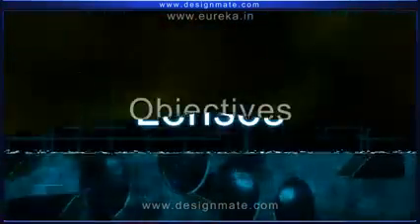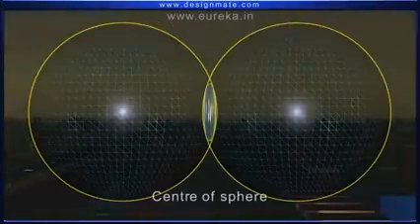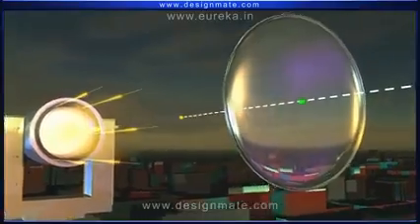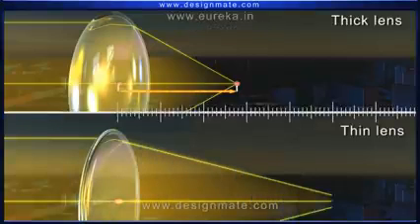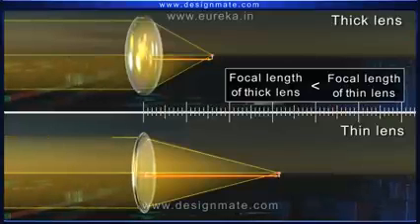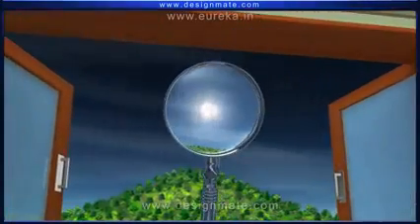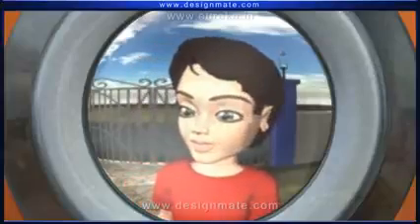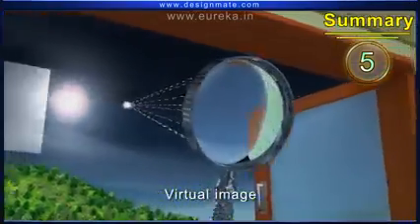Concave and convex mirror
How does concave and convex mirror works